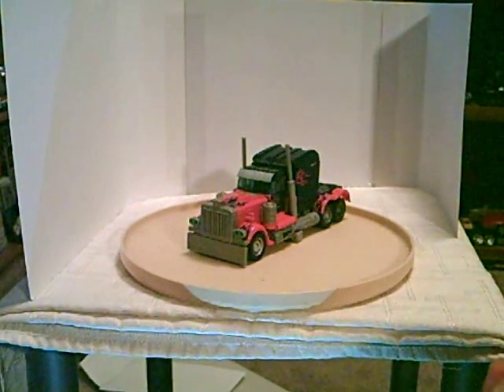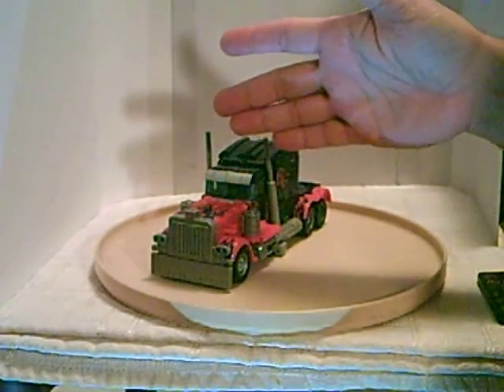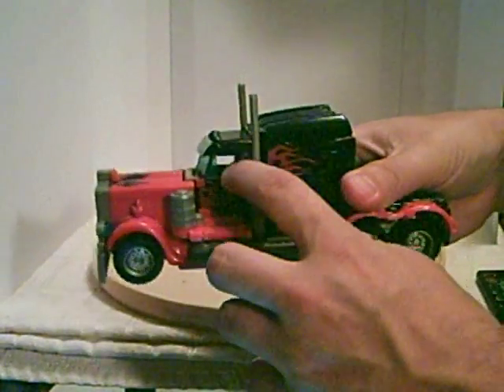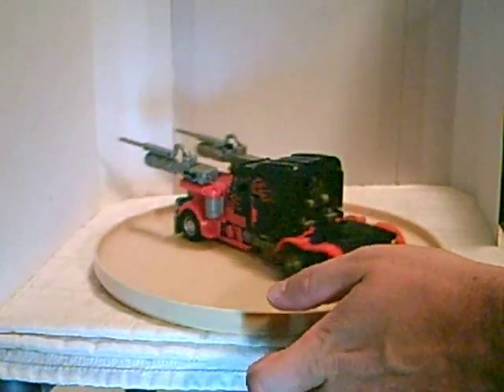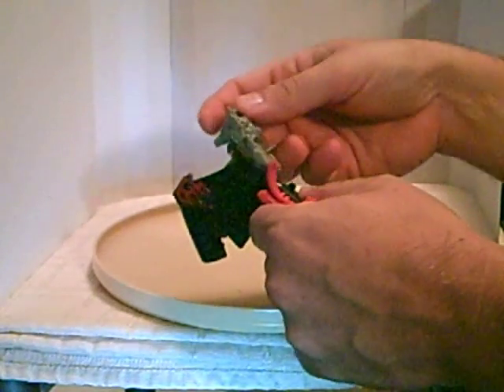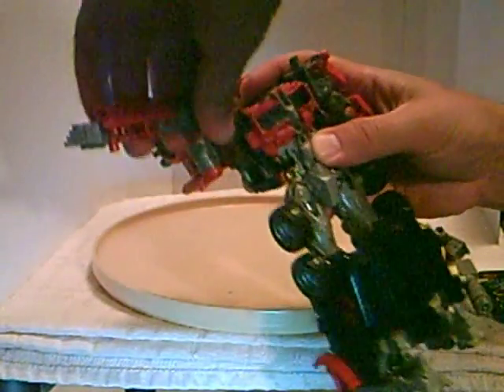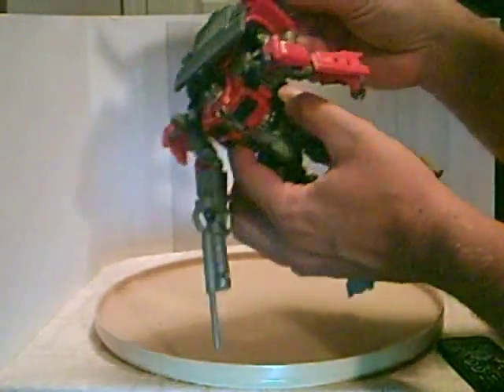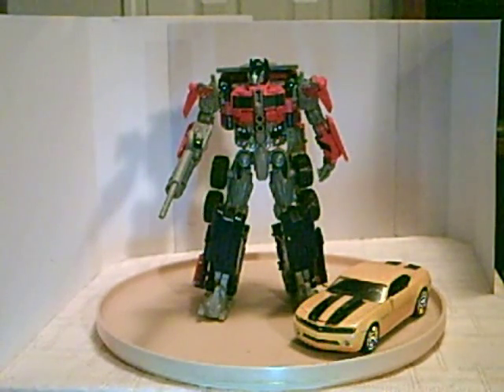Transformers Movie Voyager Class Optimus Prime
From the 2007 film comes Voyager Class Optimus Prime! GREAT detail and clever transformation this guy is a perfect size for desktop posing. Not so big (Leader Class) and not so small (Scout/Legends Class). Till All are One!!!